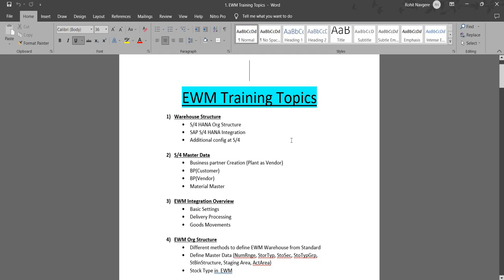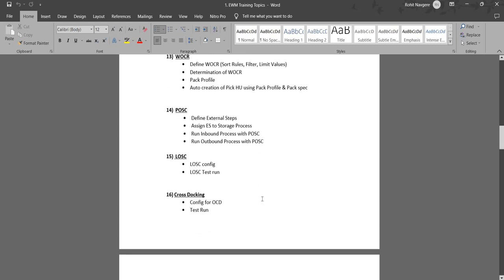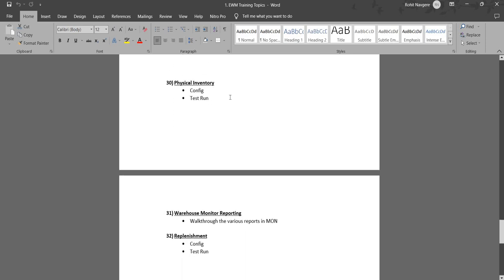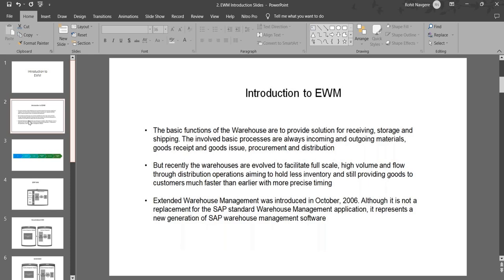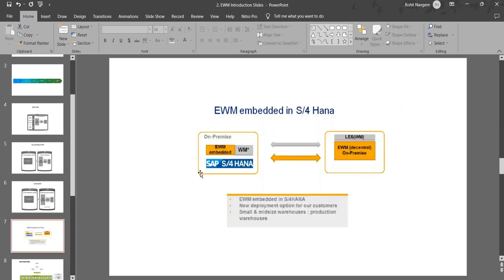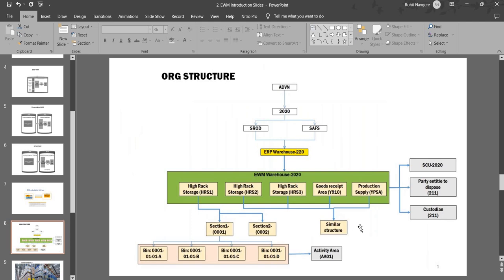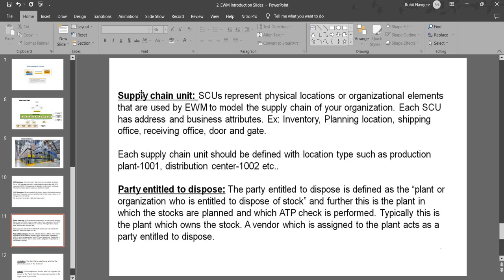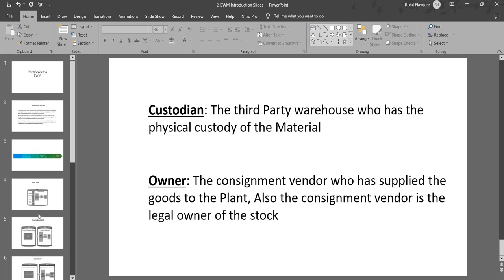SAP EWM HANA EWM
SAP EWM Free Training Videos